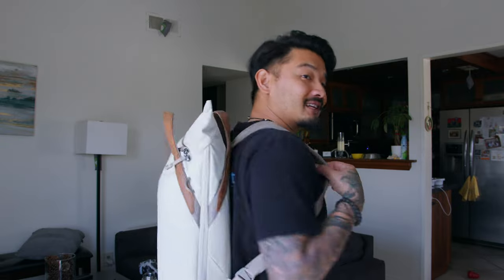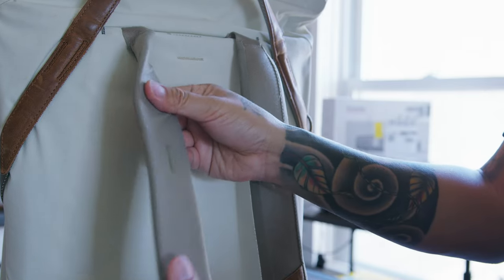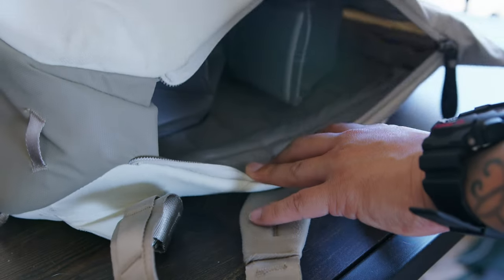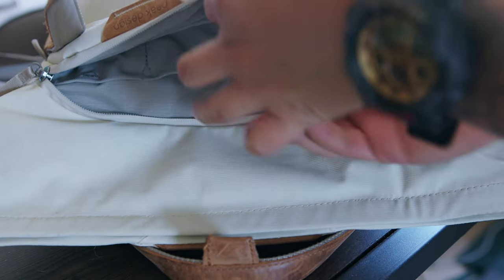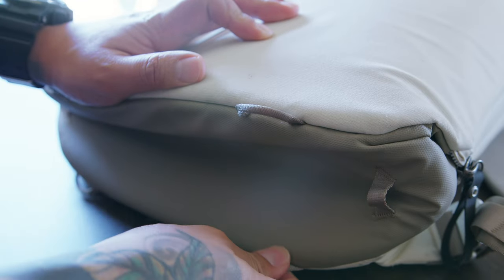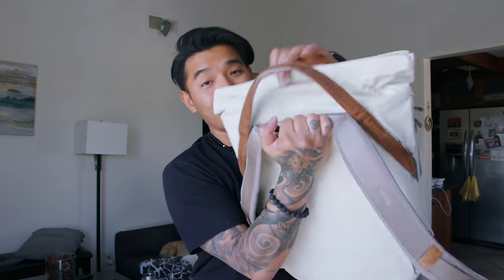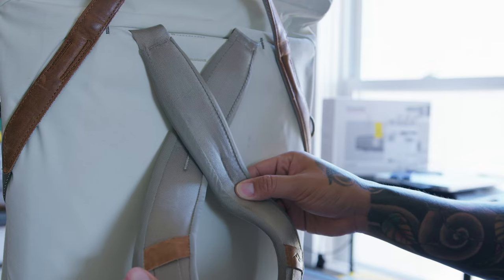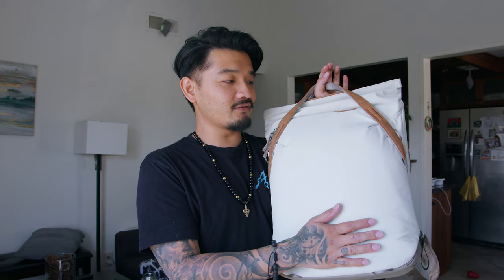Peak Design Tote Bag Is it still worth it? Long term review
Peak Design Tote Bag is one of my favorite backpack when I bought it.  I'm using a cream color.  It's been awhile since I review this backpack.  Is it still worth it? How's the color lasting?  Check it out!

Main Camera
2nd Camera
Main Lens
2nd Lens
Aputure 120dii
Lav Mic - Pocket Wireless